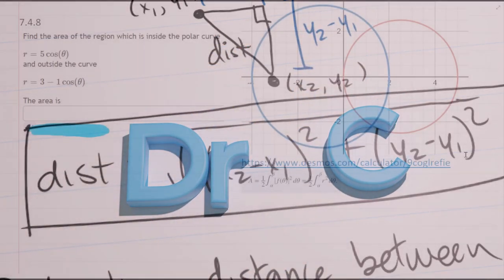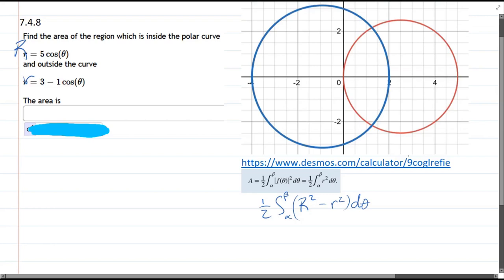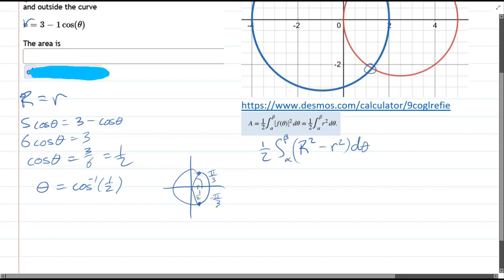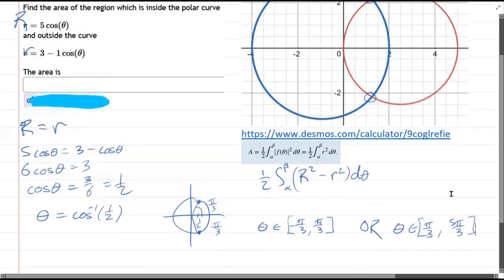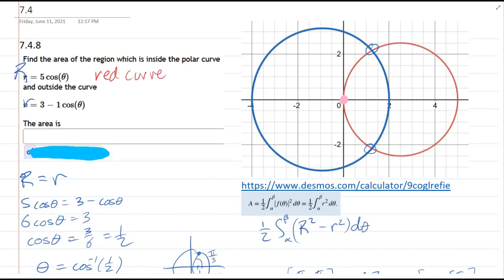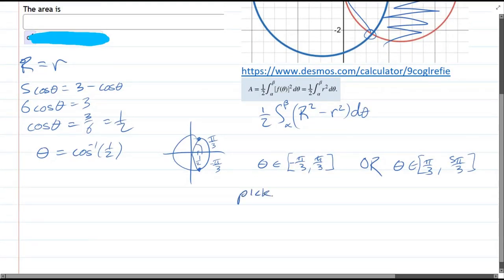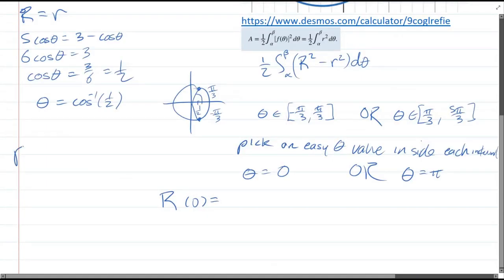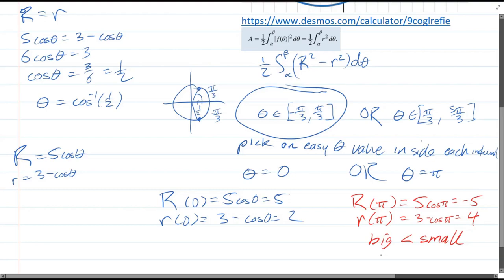253 HW 7.4.8 - Polar Area Between Curves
Math 253
HW Help at Tillamook Bay Community College